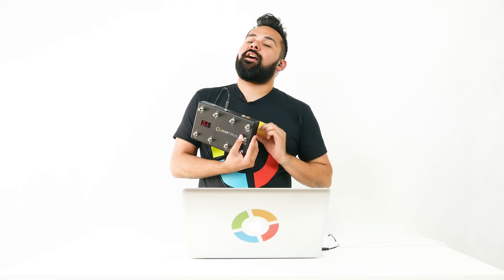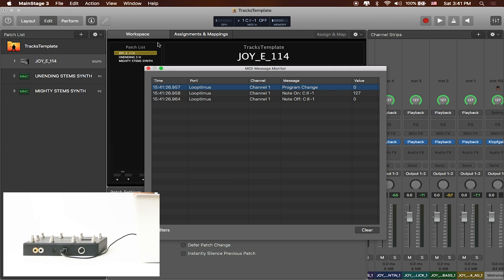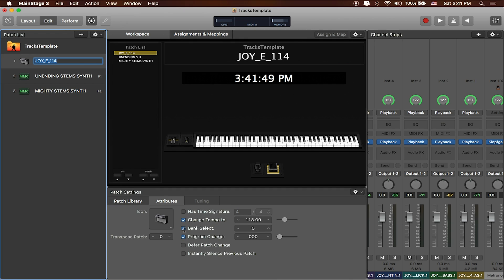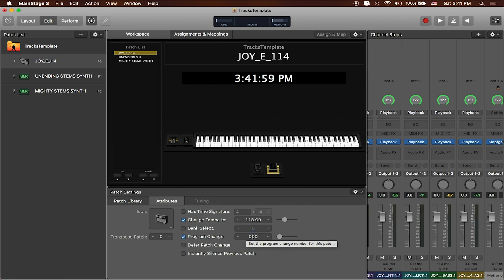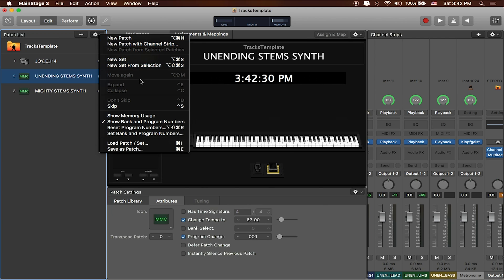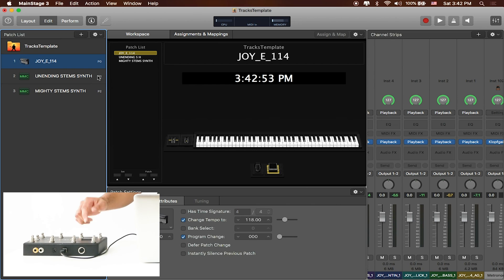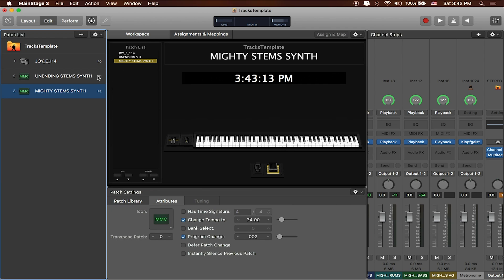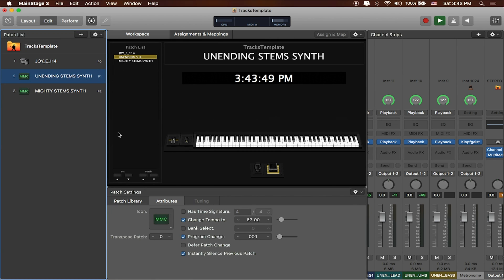How to Trigger Midi in MainStage | MainStage Tutorial Series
In the next MainStage tutorial, Edge shows how to easily control MainStage with a Looptimus!

The MainStage Tutorial Series is a five part series where you can learn the basics of MainStage and how to run your tracks. These tutorials were made by worship leaders, for worship leaders.